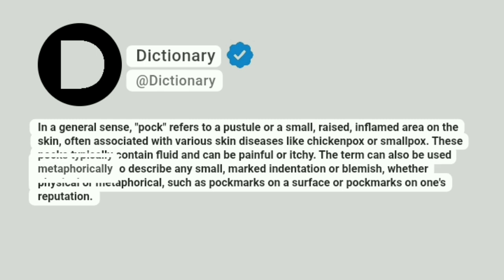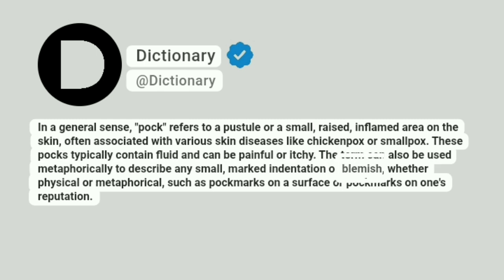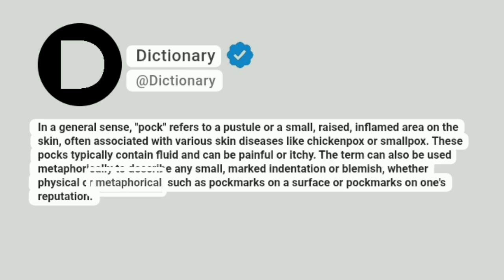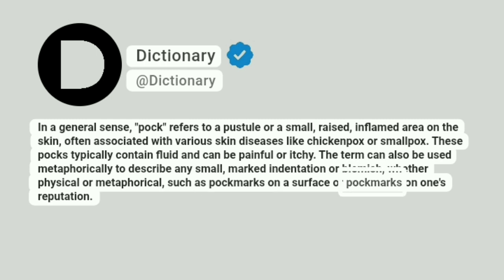Pock Meaning In English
In a general sense, "pock" refers to a pustule or a small, raised, inflamed area on the skin, often associated with various skin diseases like chickenpox or smallpox. These pocks typically contain fluid and can be painful or itchy. The term can also be used metaphorically to describe any small, marked indentation or blemish, whether physical or metaphorical, such as pockmarks on a surface or pockmarks on one's reputation.